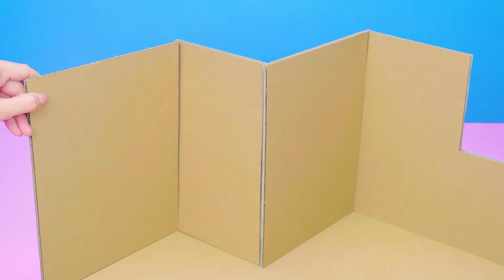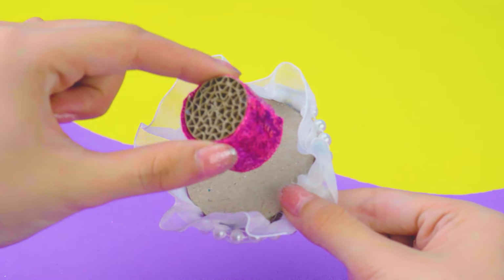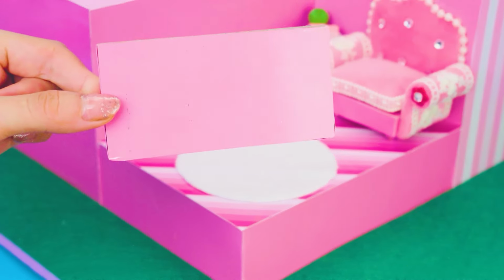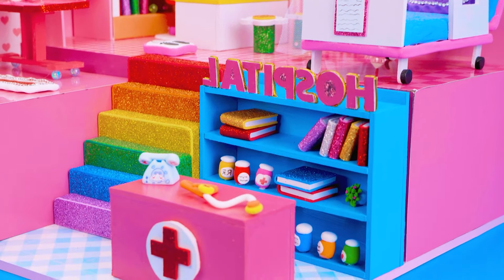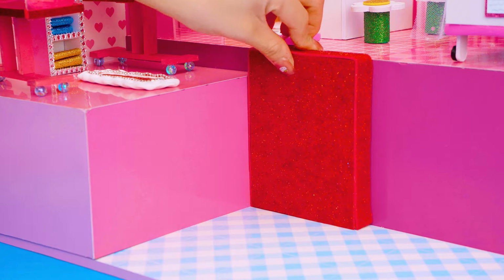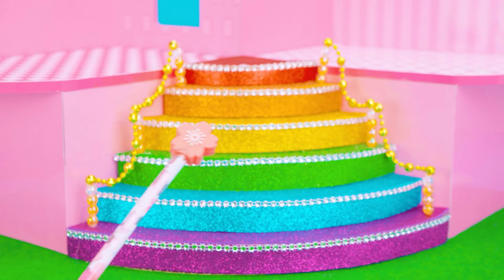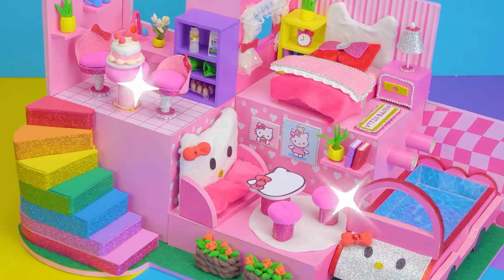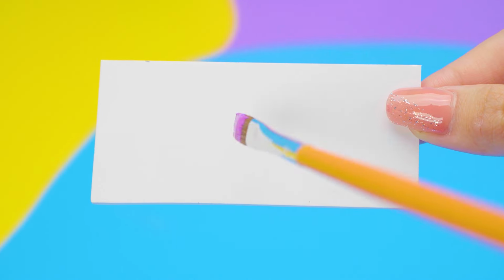(EASY) DIY Purple Bedroom, Bathroom from Cardboard and Polymer Clay for Two 💜 DIY Miniature House 💜